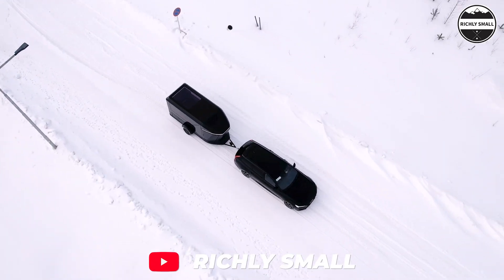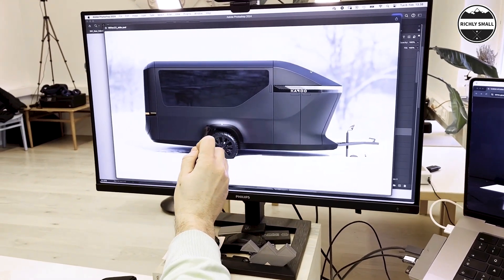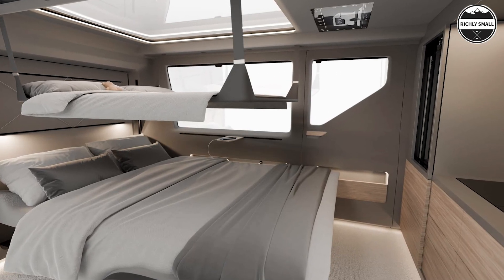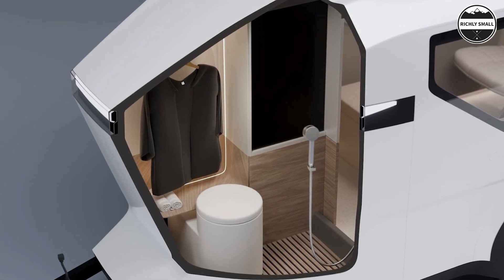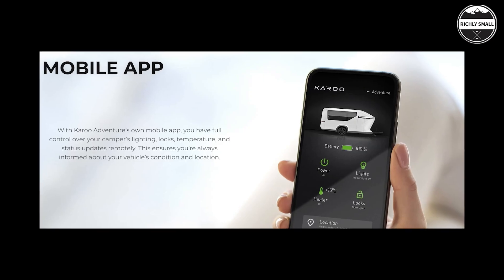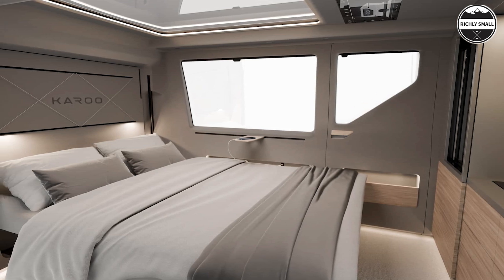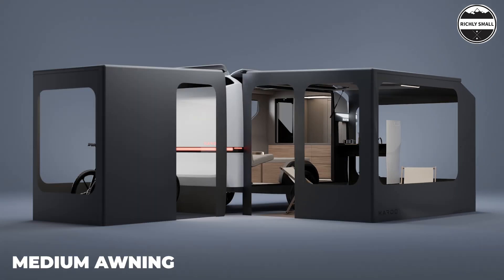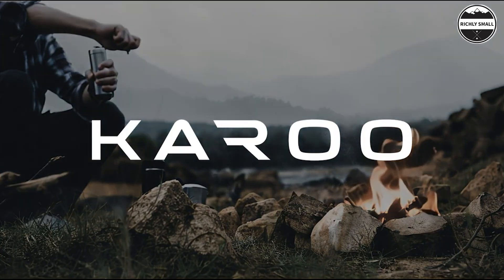Sleek Toy-hauler Camping Trailer Hiding Secret Bathroom.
The Karoo Adventure camper is a 5-meter long, Nordic-designed toy-hauler camping trailer aimed at minimizing the typical compromises of dual-purpose towables. It features an empty floor for gear storage and a comfortable living space with modular furnishings and a hidden wet bathroom. Equipped with a 6-kWh lithium battery and rooftop solar, it supports both indoor and outdoor cooking with a sliding gas cooktop and sink. The trailer, designed in Finland, is compact yet manages to sleep up to four people with a lift-away double bed and bunk bed. A unique aspect is the hidden bathroom, accessible via a sliding refrigerator/wall. Additional features include heating, hot water, an entertainment system, and a smart alarm. Weighing 750 kg with a 75 kg payload, the Karoo Adventure is set for pilot production in 2025, with initial deliveries in 2026. Preorders are open with a deposit of €100, and prices start at €29,900. The first 500 buyers will receive additional amenities and an extended warranty.

Love tea? Drink Touch Organic Tea